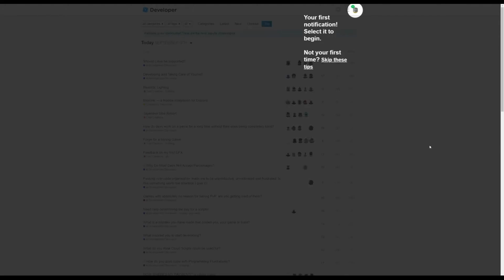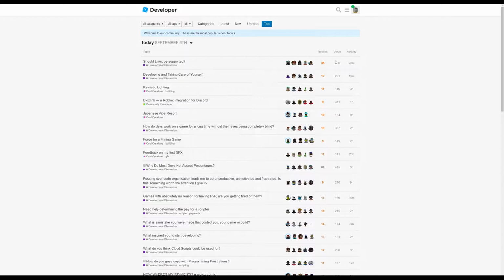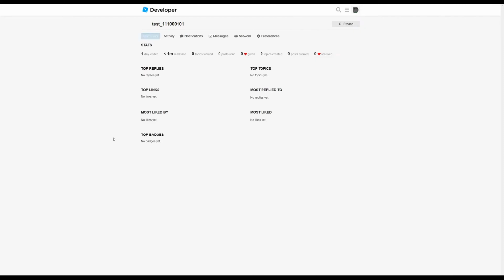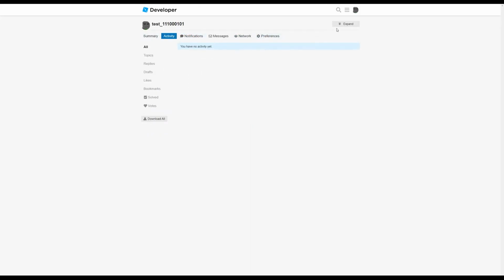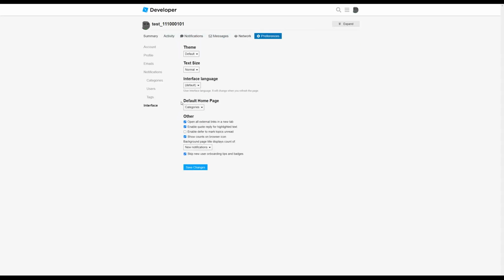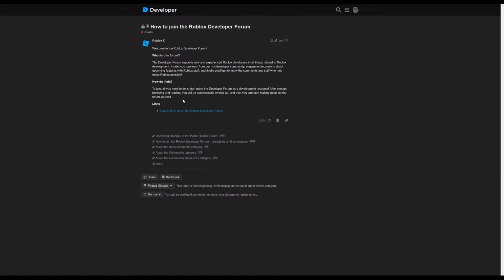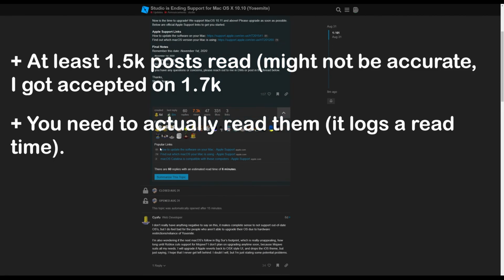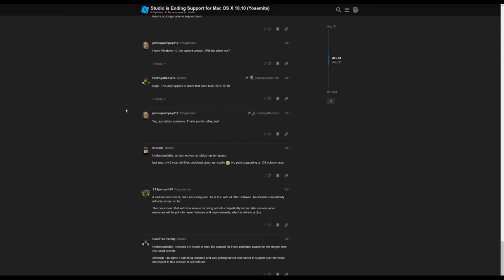Everything you need to know about Roblox DevForum and how to be a member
Roblox Developer Forum is the best source for getting help, at least in my opinion. It's not only for getting help but you can post discussions, bug reports, join a development team or recruit members for your development team.

Topics in this video:
+ How to log in to DevForum
+ Roblox DevForum interface
+ Tracking your stats
+ How to enable dark mode in DevForum
+ How to get accepted to Roblox Developer Forum

Official Roblox Developer Forum (one of the best places to get help from other developers):